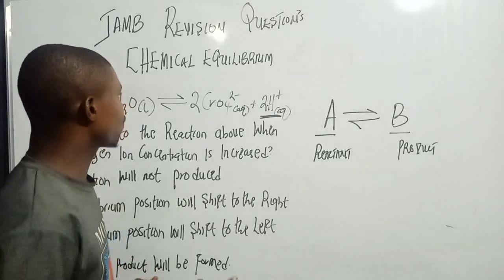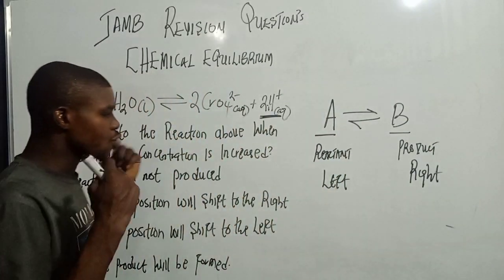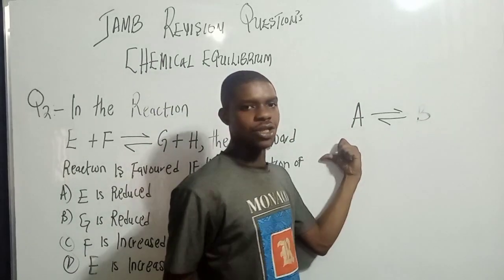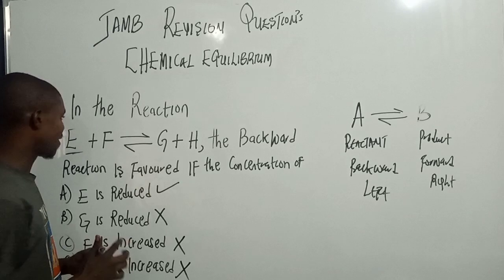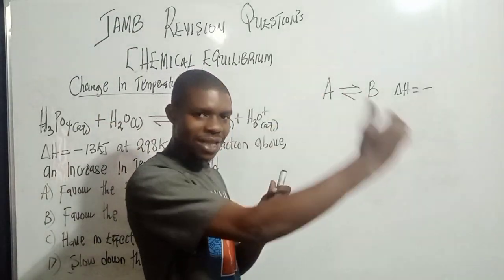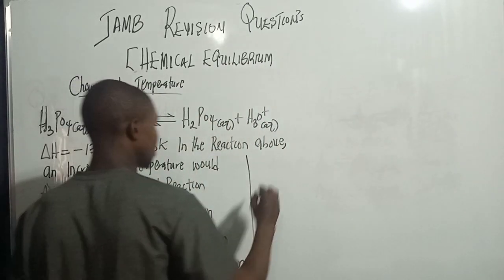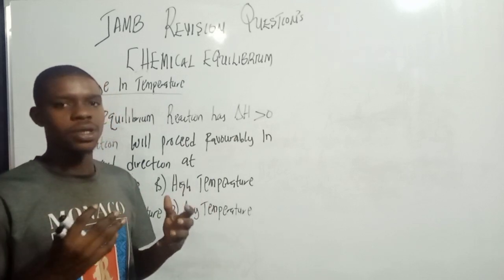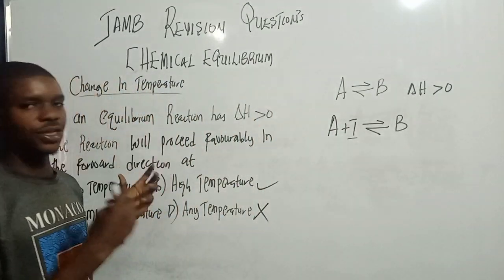JAMB REVISION QUESTION- Chemical Equilibrium [LE Chateliers Principle]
In this video, we delve into the topic of chemical equilibrium and focus specifically on Le Chatelier's Principle. Le Chatelier's Principle is a fundamental principle in chemistry that describes how a system at equilibrium will respond to changes in its conditions.

In this JAMB revision question, we will explore the different ways that a chemical equilibrium system can be disturbed and how Le Chatelier's Principle can be used to predict the direction of the resulting shift. We will also discuss how factors such as temperature, pressure, and concentration can affect equilibrium systems and what happens when equilibrium is disturbed.

Whether you are a student preparing for JAMB exams or simply interested in learning more about chemical equilibrium and Le Chatelier's Principle, this video is sure to provide valuable insights and help deepen your understanding of these important concepts. So sit back, relax, and join us as we explore the fascinating world of chemical equilibrium!